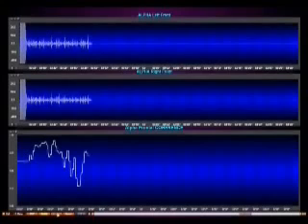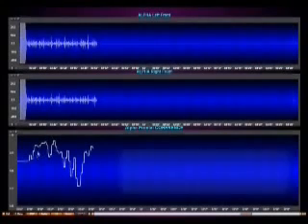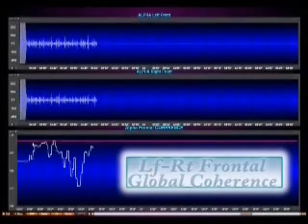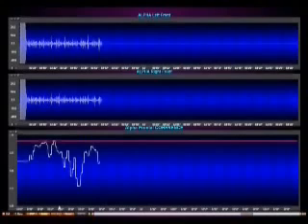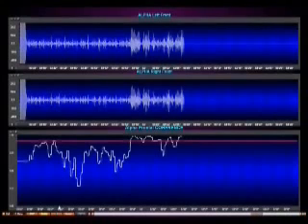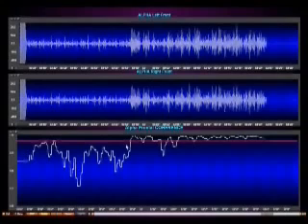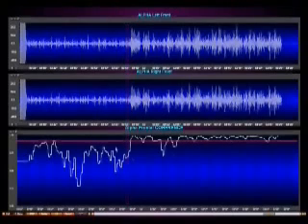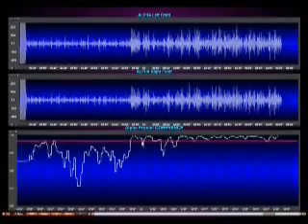Transcendentalna meditacija EEG koherenca, alfa valovi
EEG meritev med Transcendentalno meditacijo. Zgornji krivulji merita EEG signal iz dveh predelov glave. Čim močnejši je signal, tem večja je lokalna koherenca nevronov pod elektrodo.
Spodnja krivulja kaže izračunano podobnost (koherenco) zgornjih dveh krivulj. Ta niha od 0-100%.
Na začetju meritve oseba sedi z zaprtimi očmi. Lokana in globalna koherenca je nizka.
Ko pa oseba prične s Transcendentalno meditacijo (rdeča navpična črta), se lokalna in globalna koherenca v hipu izjemno močno povečata.